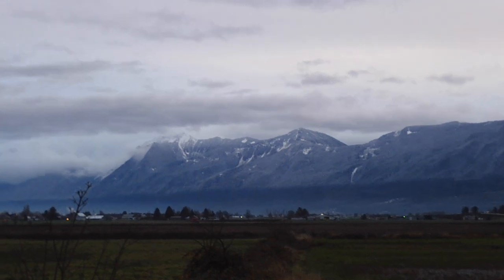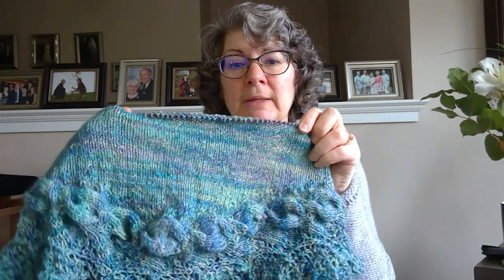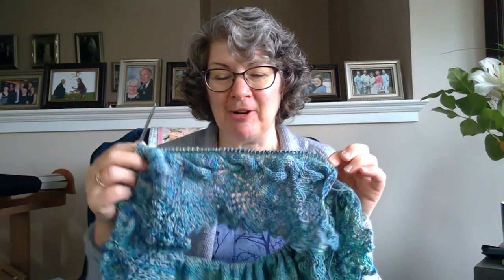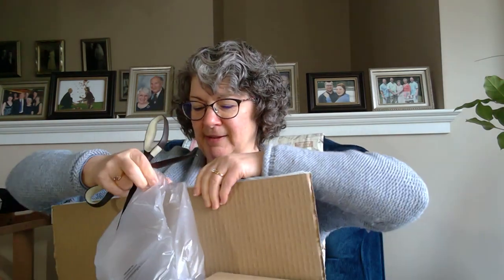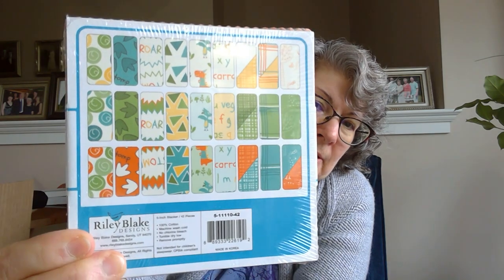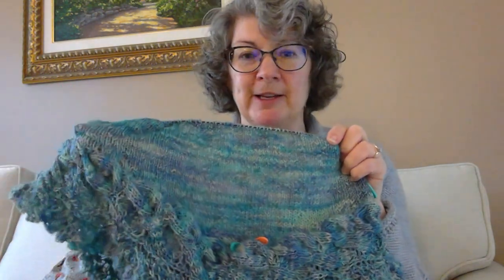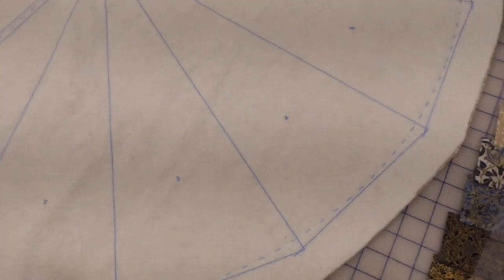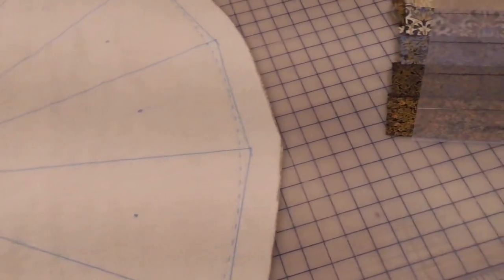A Stitch in Time Vlogmas 2021: Day 10